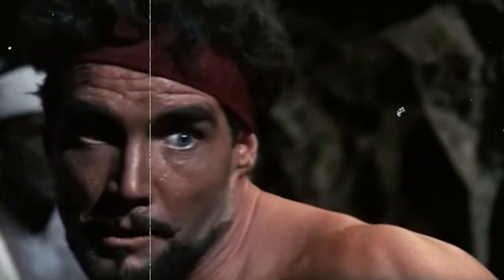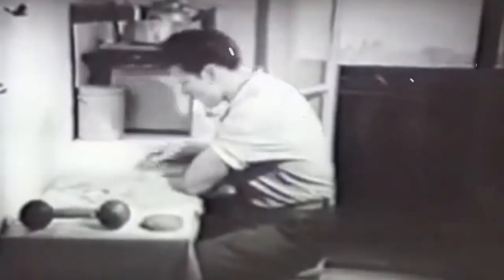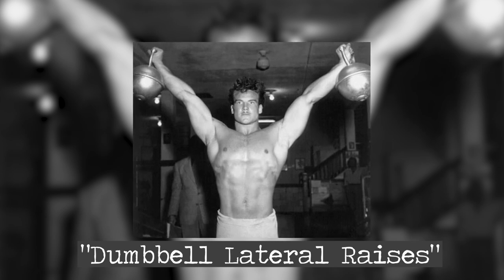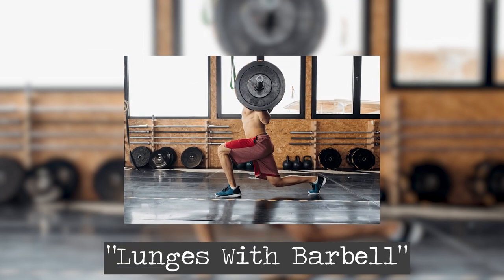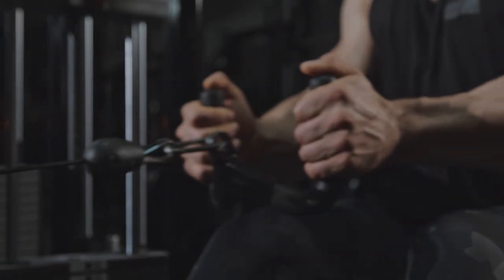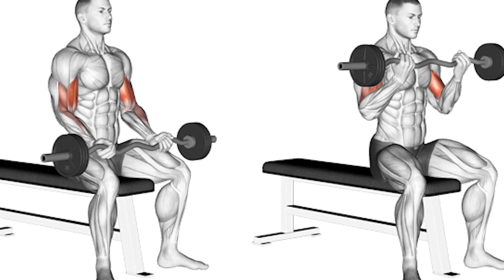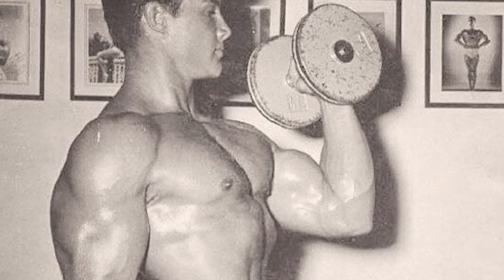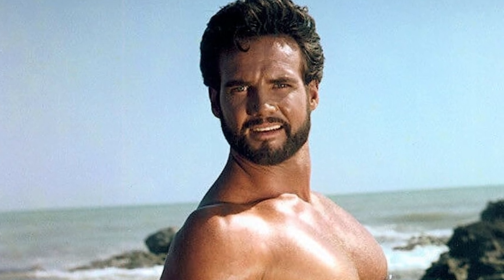Steve Reeves - Here's the Full Body Workout Method of the King of Aesthetics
We embark on a journey to uncover the training secrets of a true legend - Steve Reeves, the one hailed as the Aesthetics King in the world of physique sculpting. From the Golden Era of bodybuilding to the present day, Steve Reeves' name resonates with the very essence of perfection. His chiseled physique and timeless charisma have inspired countless individuals to push their limits and achieve greatness. But what made Steve Reeves stand head and shoulders above the rest? How did he craft that awe-inspiring body, possessing the ideal blend of strength, symmetry, and grace?